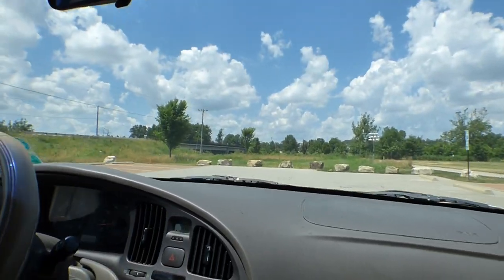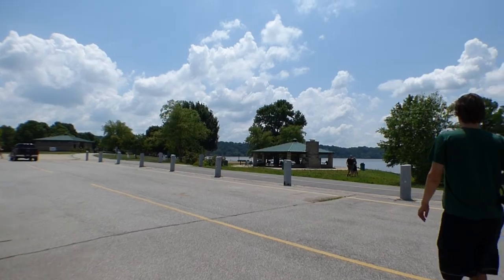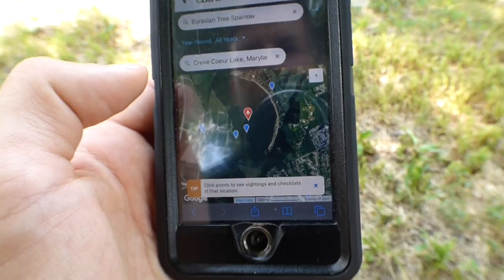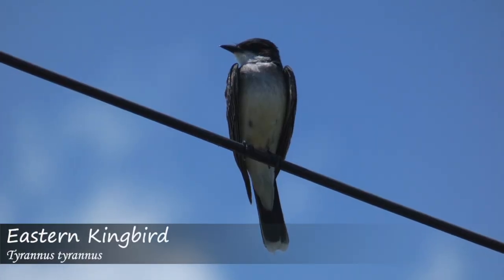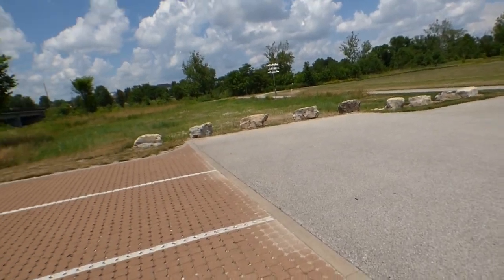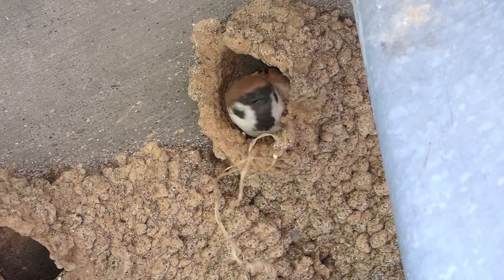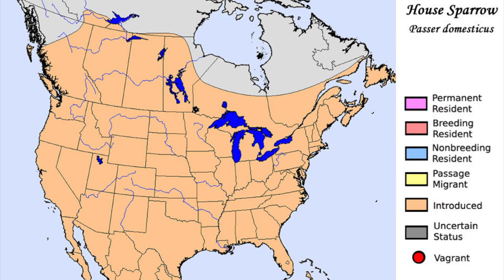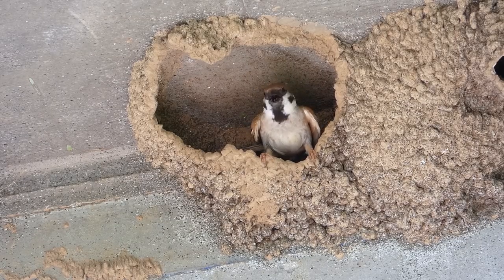Eurasian Tree Sparrow Trek (The Search for an Easily Overlooked Nonnative Species)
The Eurasian Tree Sparrow is an interesting species. While they are not native to the United States and have established a breeding population, they have not reached the same level of nuisance as the House Sparrow.

Join Badgerland Birding on their trip down to Oklahoma where we make a stop in Missouri to look for the Eurasian Tree Sparrow. With a limited amount of time, and a lot of reports in the area, will this easy task turn into a big disappointment or will we be able to locate our target bird?

Nikon D5300
Derek's vlogging and macro camera